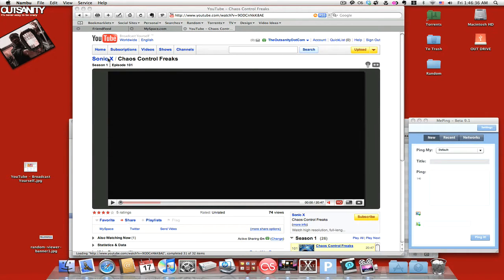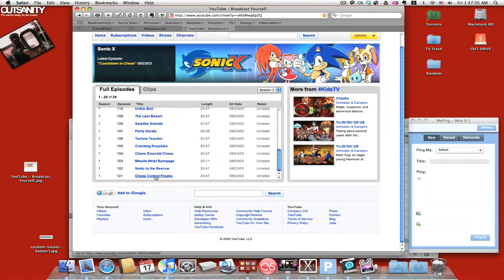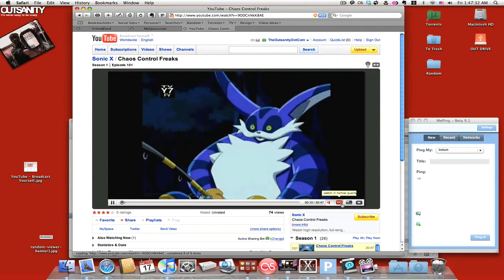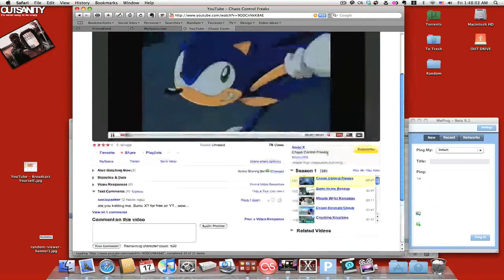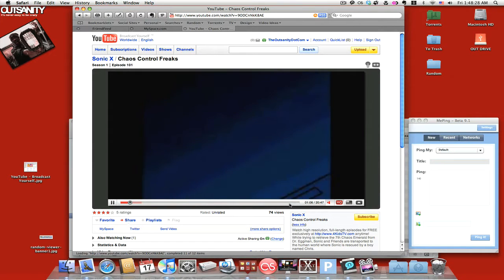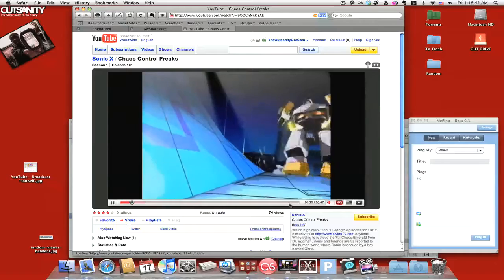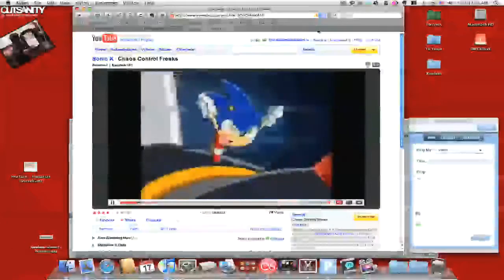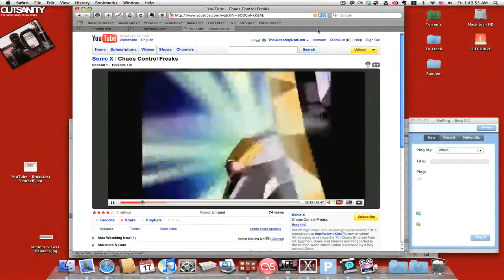HuluTube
YouTube now show tv episodes and movies. Here's what a show page looks and my view.